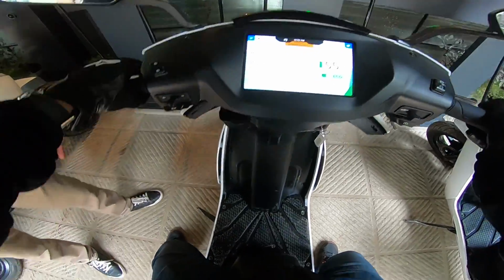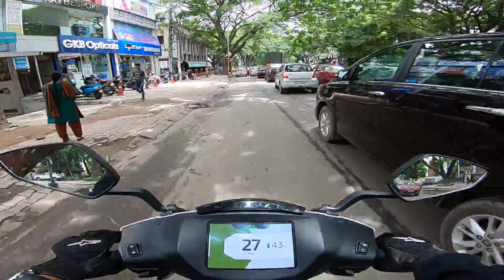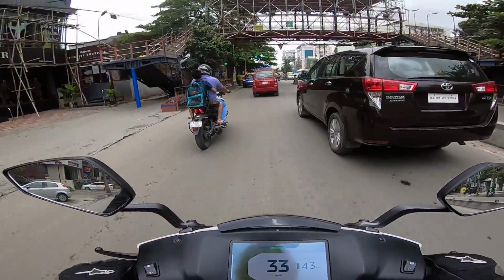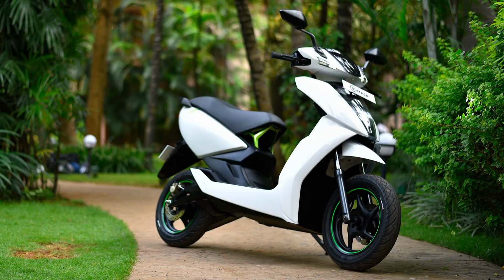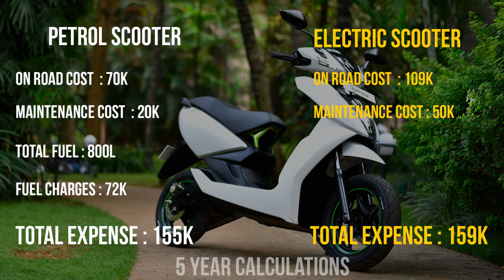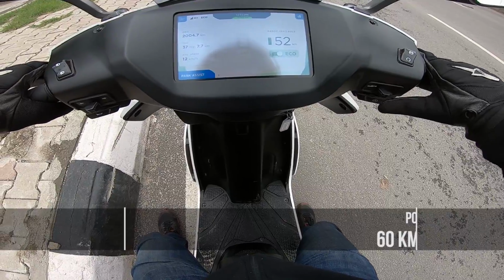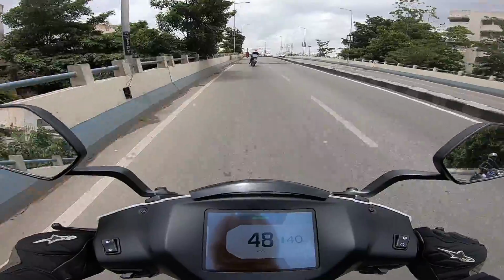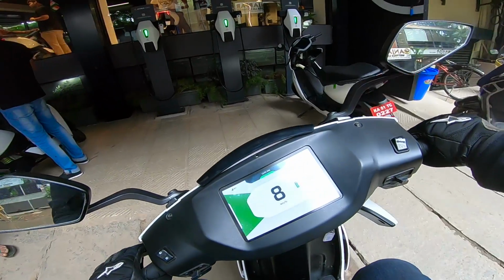Ather 450 An Extraordinary Scooter || Must Watch for 70,000/- Plus Buyers